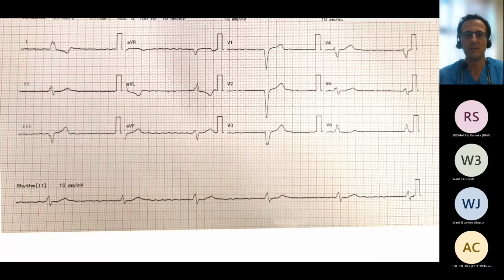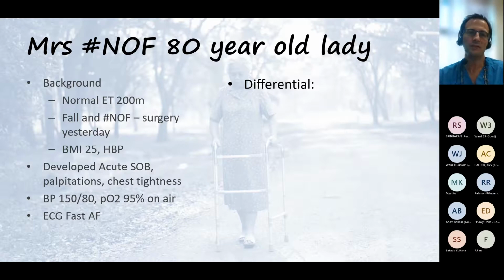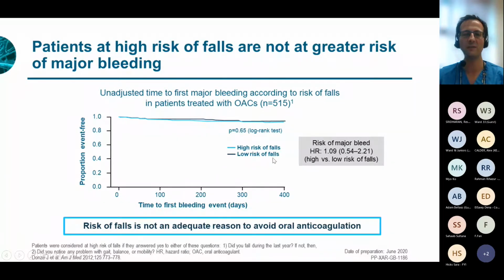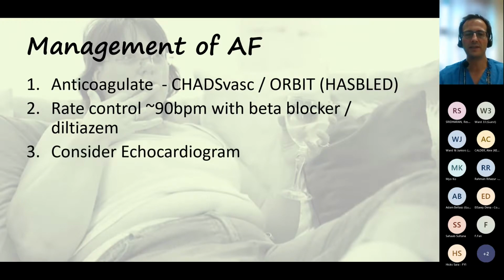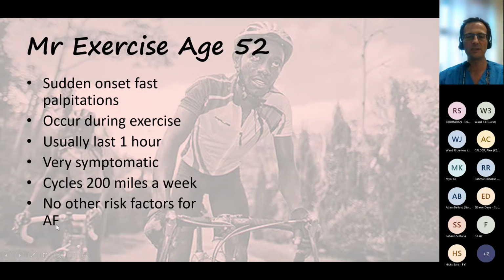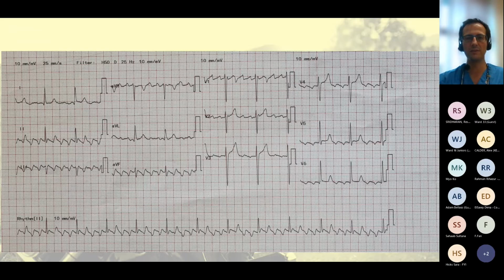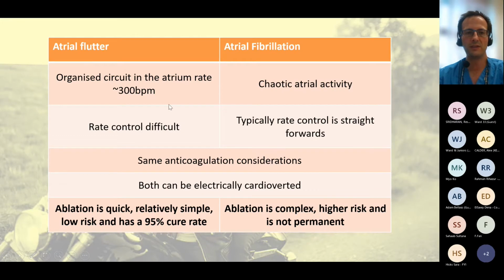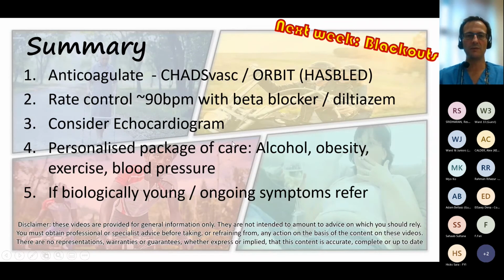AF for the non specialist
5 example patients are used to explain different aspects of atrial fibrillation management - together the aim is to give you what you need to know to confidently treat AF as a non-specialist.